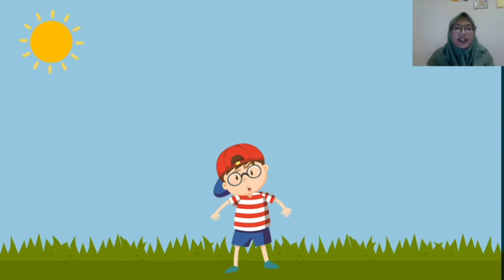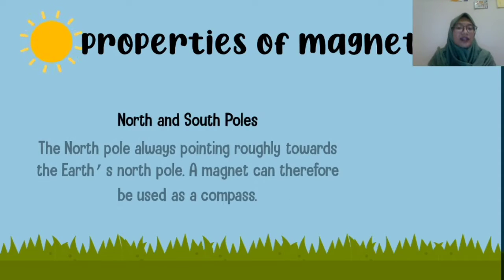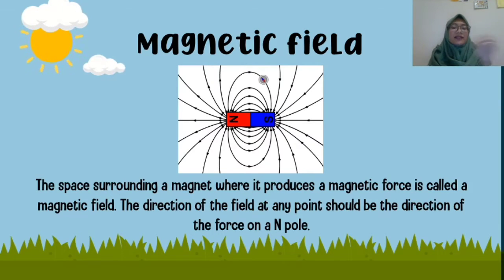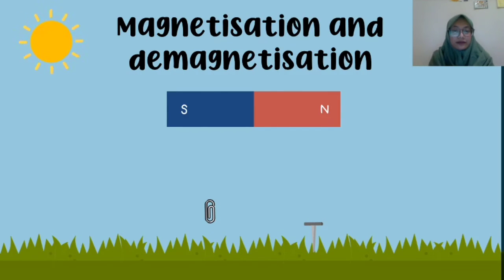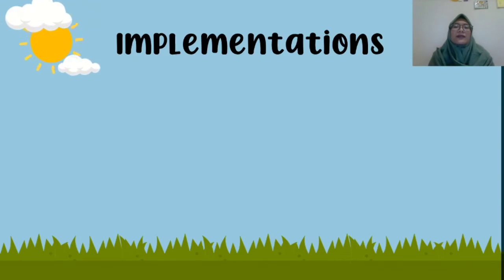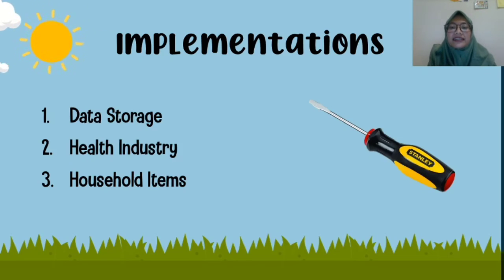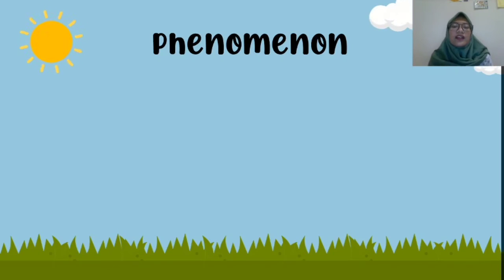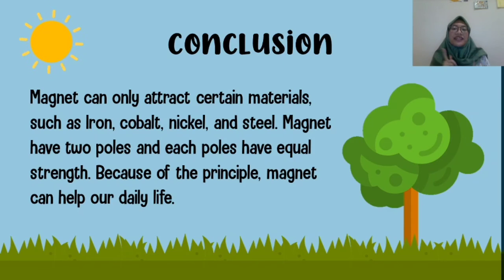Magnetism | Lower Secondary School Science (Revised)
Hello everyone! My name is Dhika Andraresti Lazuardi from International Program o Science Education. This video was uploaded for final assessment of Lower Secondary School Science. I'm sorry if there are any mistake in the video and also I hope this video can be helpful for the student in learning magnetism. Thank you and have a good day :)

quiz link: gg.gg/magnetismlsss